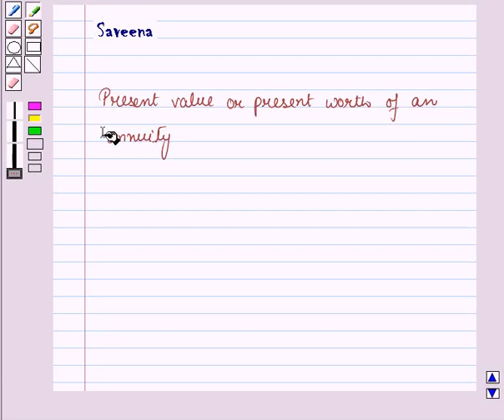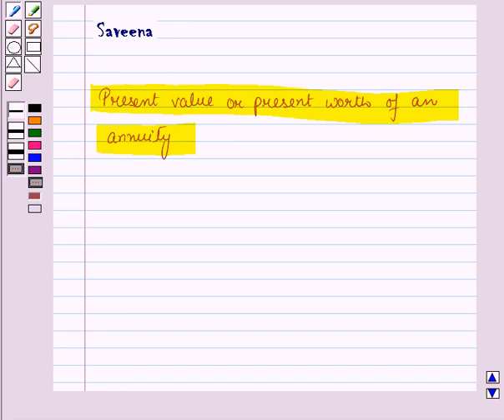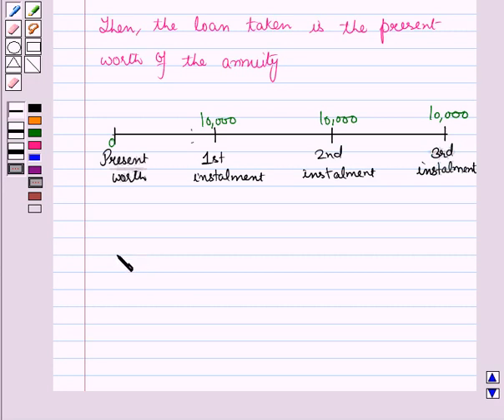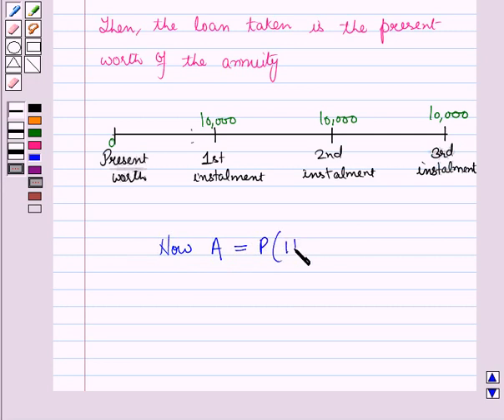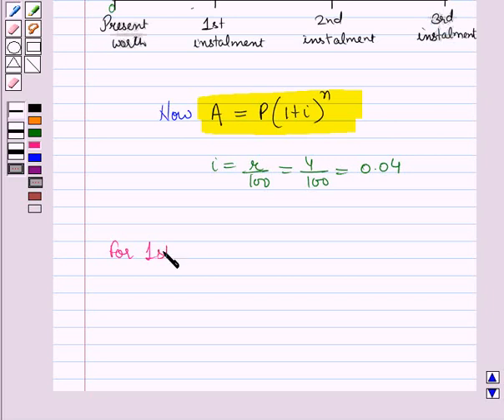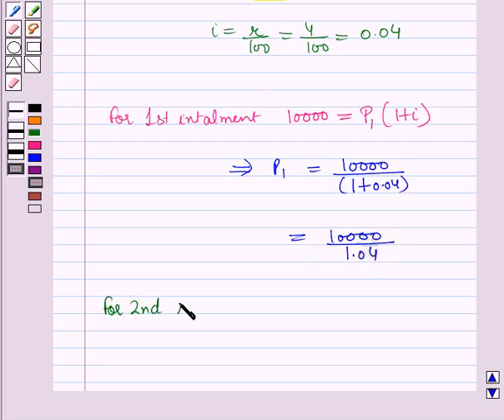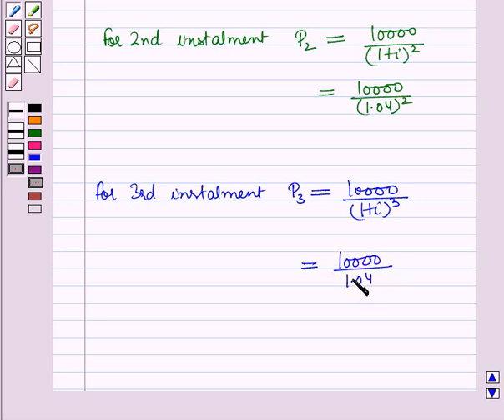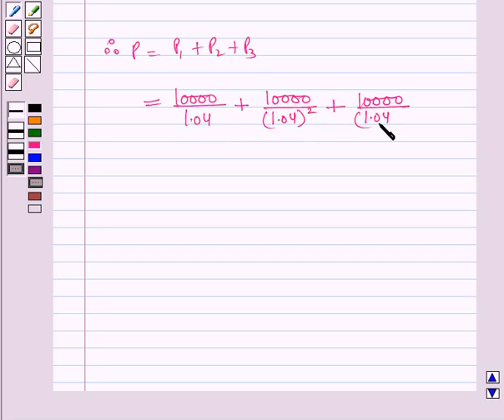Maths XII ICSE 30 KC3